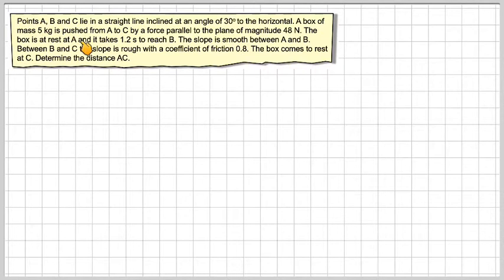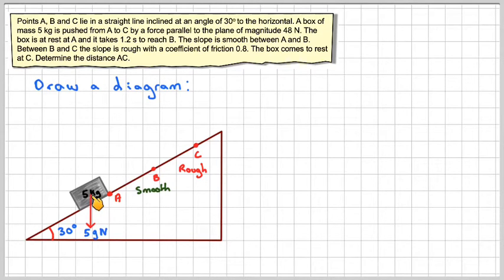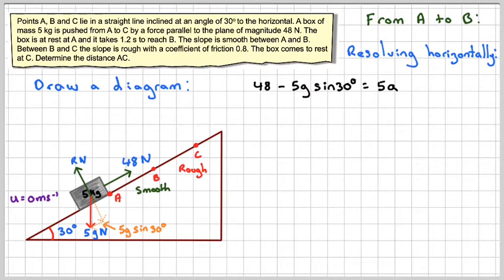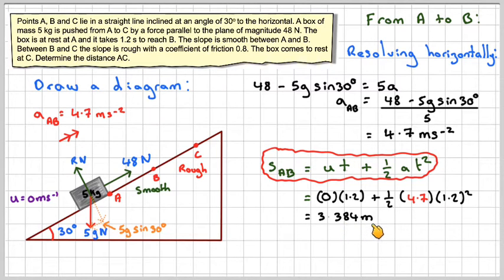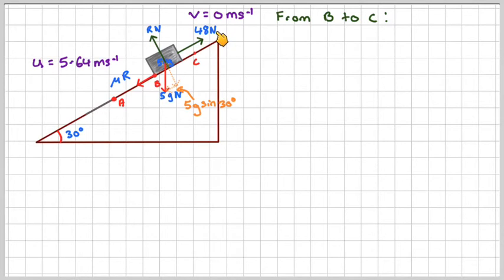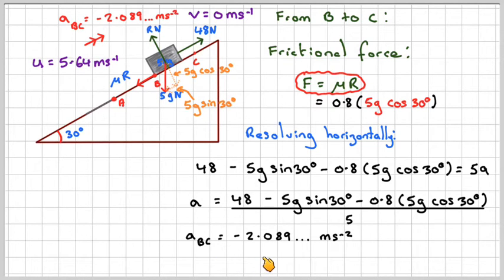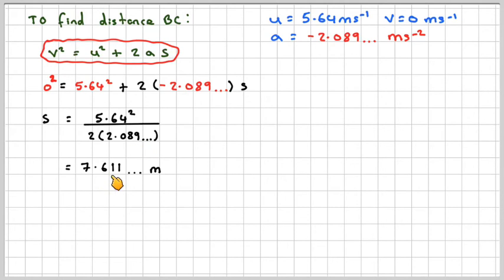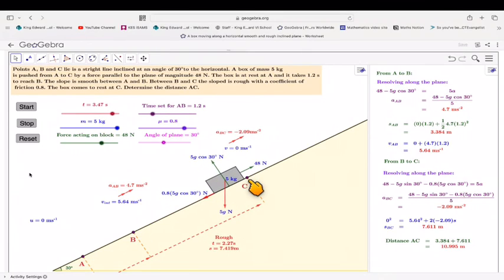A box moving along a smooth and rough inclined plane